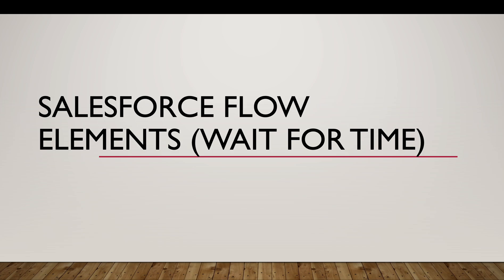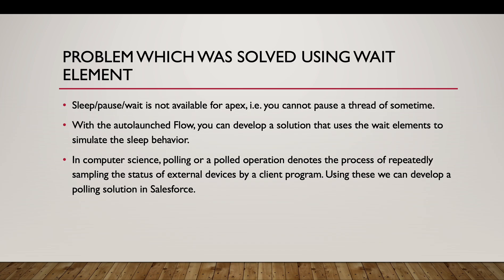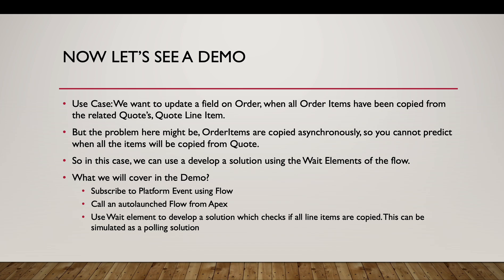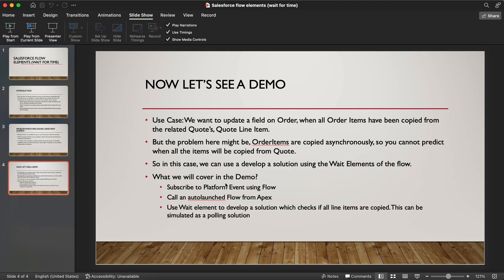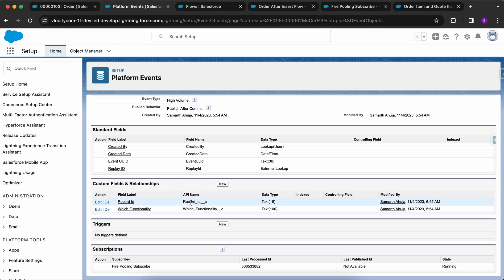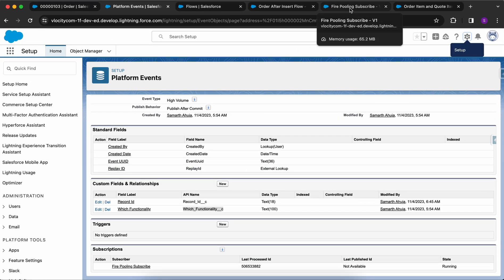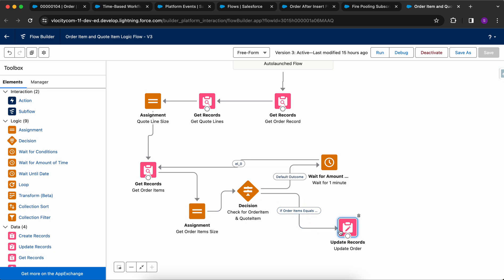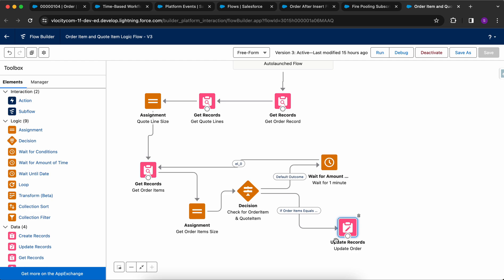Use the Wait Element in Salesforce Flow | Use Case Demo | Explanation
In this video, we are going to see the wait elements made general available in the winter 24 release. So, we are going to see Wait for Amount of Time element and see a demo.

The demo would show the below topics:
- Call an autolaunched Flow from Apex
- Use Wait element to develop solution that simulates polling.